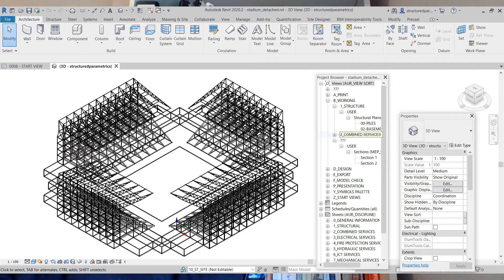Outperform standard engineering with modern tech. Benefit from new trends and technology.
It's the year 2020. The worlds knowledge is a search away, cars can drive themselves and our phones are super computers.

It's no secrete that this industry is slow to adopt technology. But is there actually any new tech that can change engineering? And are there ways you could use it to outperform traditional engineers into the future?

Here we outline some clear trends where skill in modern tech could differentiate you from typical engineers working today.